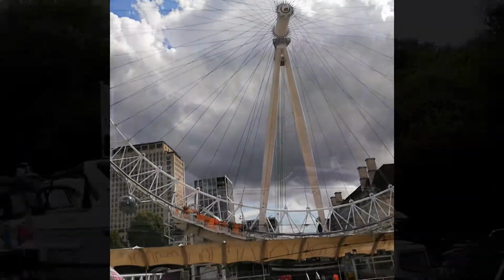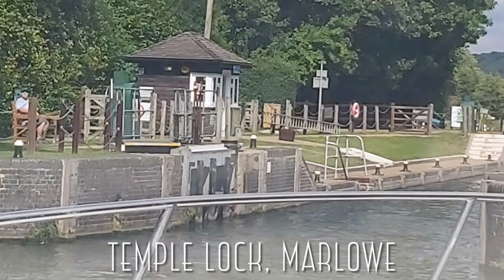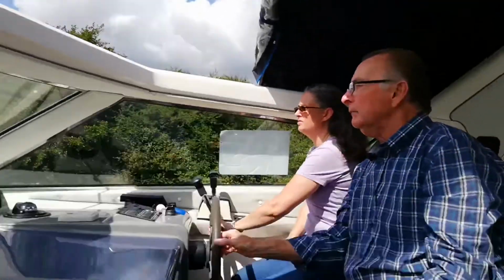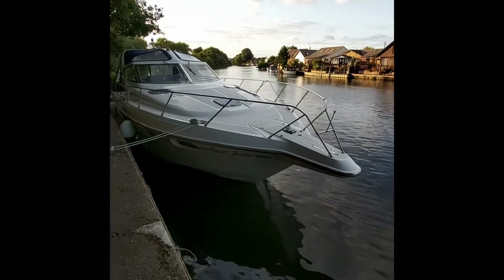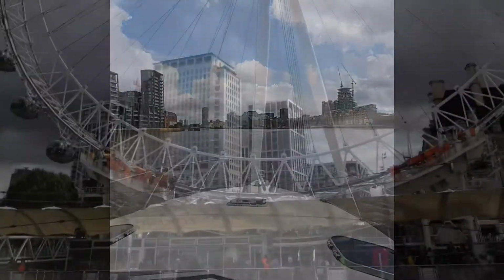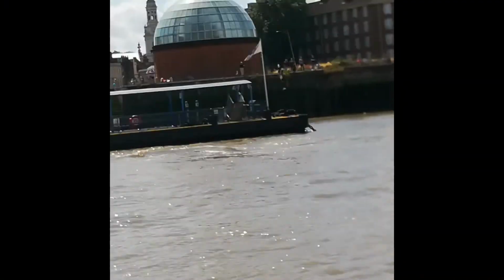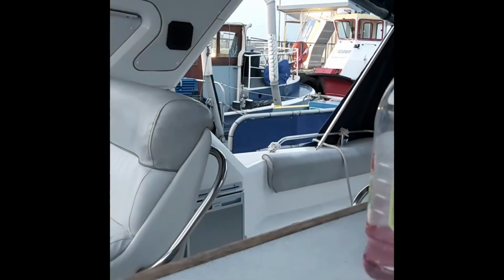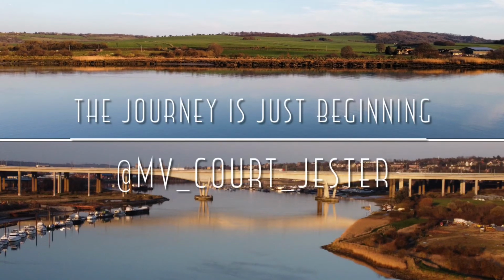*NEW Video* Court Jester comes home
So now we have our boat, Court Jester, the next challenge is to bring her home from Thames & Kennet Marina to Medway. We had allocated just 4 days, but due to bad weather conditions we had to stop over in Gravesend for almost 4 days. This trip took place in Aug 2019 before the Hammersmith Bridge closure.

@mv_court_jester on Instagram or
@sailingandraste on Facebook & Instagram